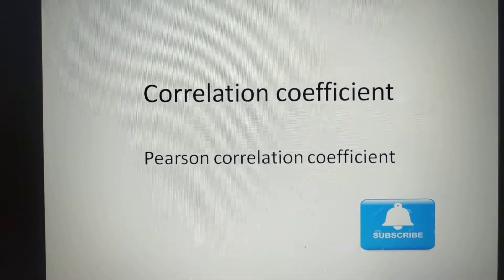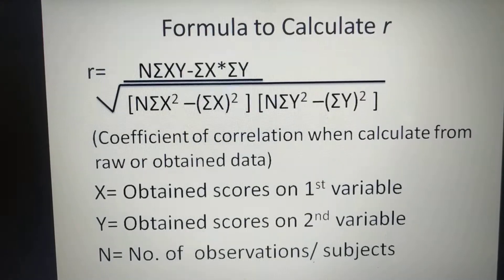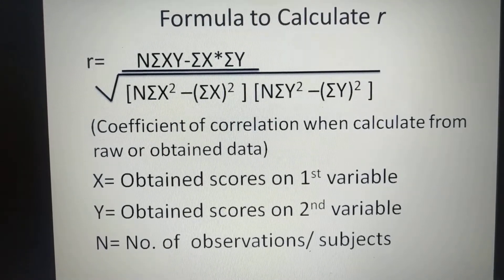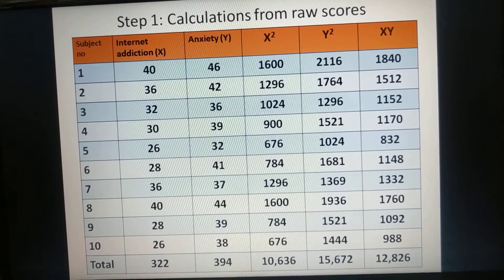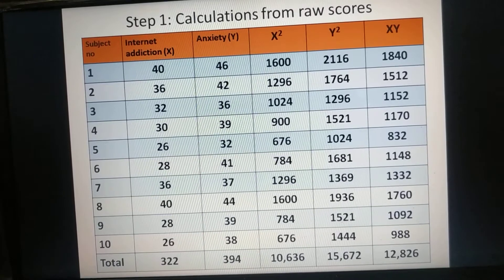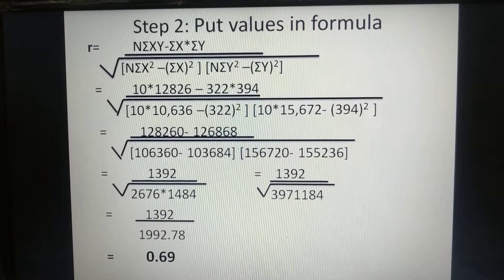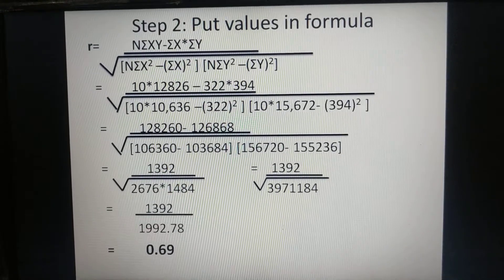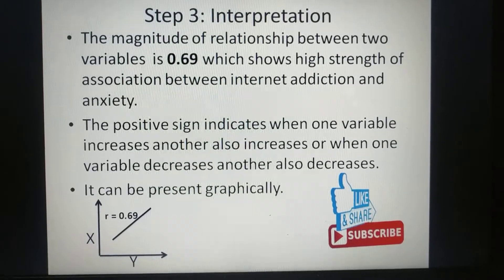Pearson Product Moment Correlation Coefficient: calculated by raw scores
Pearson Product Moment correlation coefficient: calculated by raw scores,pearson correlation example,pearson correlation interpretation,correlation examples,correlation coefficient interpretation,how to calculate correlation coefficient by hand,pearson correlation coefficient through raw scores, how to calculate Pearson product moment method, Karl Pearson product moment method, calculate correlation coefficient when deviations are taken from means, calculate correlation when sample is small,which correlation method used hu in parametric statistics,Clear Funda

Pearson Product Moment correlation coefficient: Deviations are taken from means